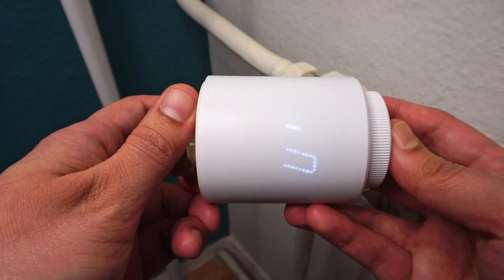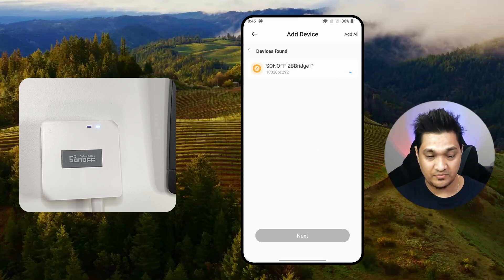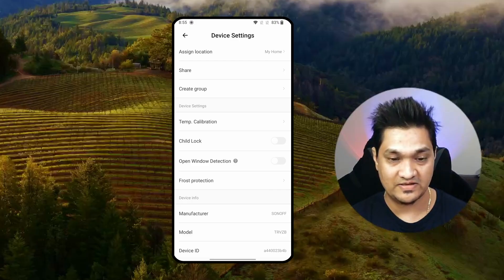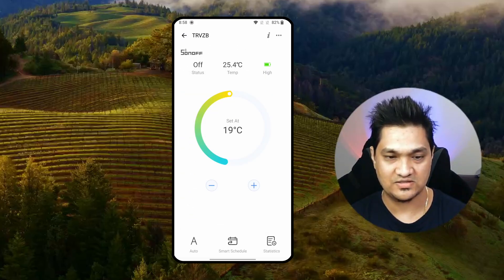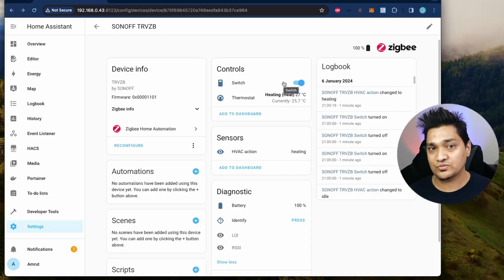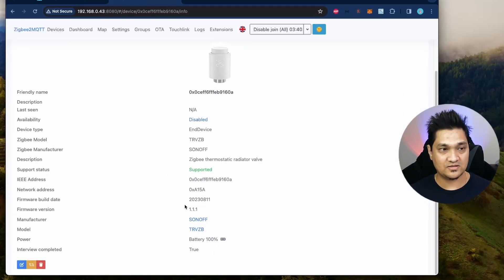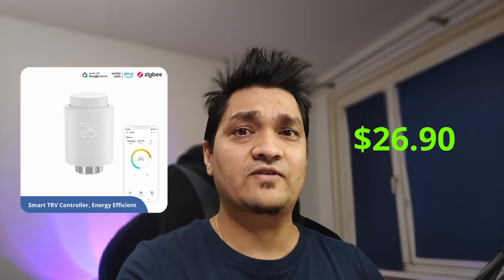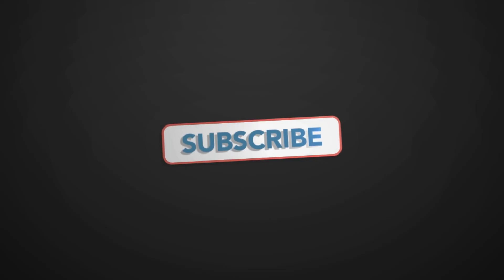SONOFF TRVZB - Full SETUP & Guide With eWelink, Zigbee2MQTT, ZHA In Home Assistant - Zigbee TRV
Here we will look at How we can connect the SONOFF Zigbee Thermostatic Radiator Valve (TRVZB) with eWelink App & Home Assistant using ZHA and Zigbee2MQTT

This device was sent to me by Sonoff. The opinion about the device is all my own.

Links to buy Sonoff TRVZB

Gear I use :
Sony Alpha a6000 : Amazon India

Chapters

00:00 - Introduction
00:34 - Sonoff Zigbee TRV Installation
01:20 - Setup using eWelink App
01:37 - Setup Sonoff Zigbee Bridge Pro
02:50 - TRV Pairing Mode
03:06 - Setup Sonoff TRV using eWelink App
04:20 - eWelink App Smart Option
05:19 - TRV Smart Schedule Options
06:13 - TRV Heating Modes
06:50 - Setup Sonoff TRV Using ZHA in Home Assistant
07:12 - Sonoff TRV Pairing Mode
07:25 - Home Assistant TRV Configuration
07:40 - Using Sonoff TRV in Home Assistant
09:22 - Setup Sonoff TRV Using Zigbee2MQTT
10:00 - Sonoff TRV Full Options In Zigbee2MQTT
11:55 - Sonoff TRV In Home Assistant
13:12 - Manually Updating Thermostat With Sonoff TRV
13:32 - Final Thoughts